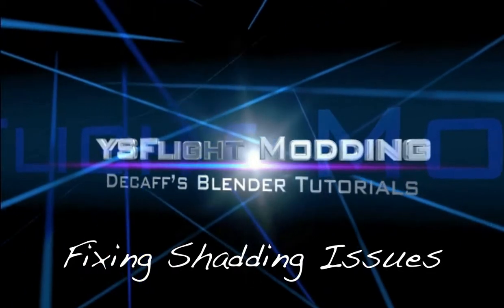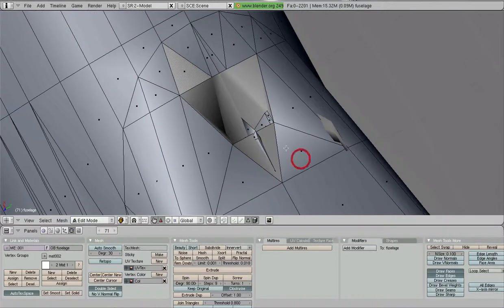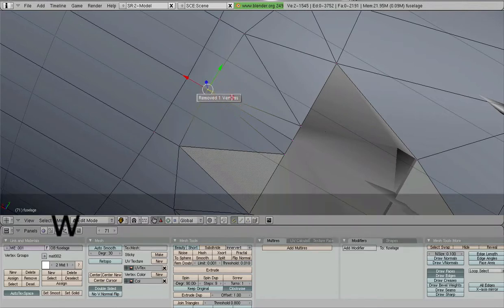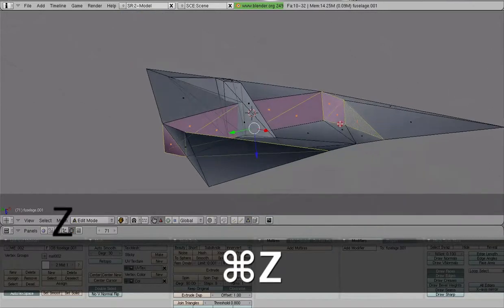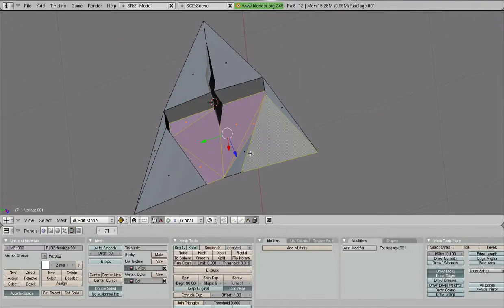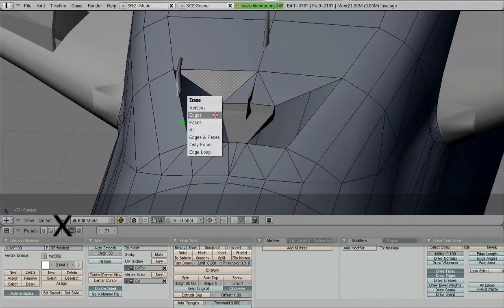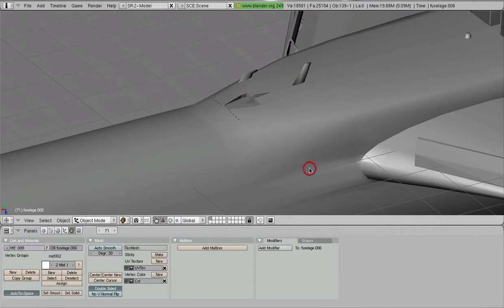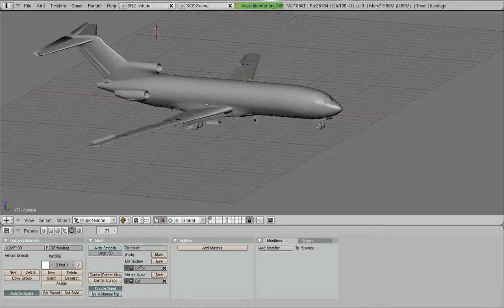Decaff's Blender Tutorial - Fixing Shading Issues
Showing you how to properly remove shading inconsistancies that may appear when using the "set Smooth" feature. By using the seperate (P) command, the mesh can be broken up into different pieces, shaded seperately, and then joined back together to form a clean product.